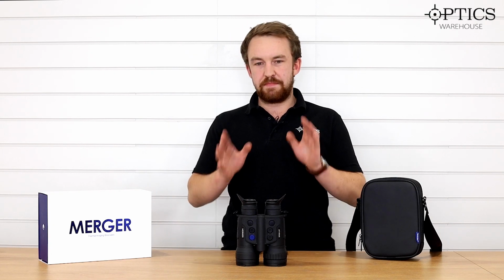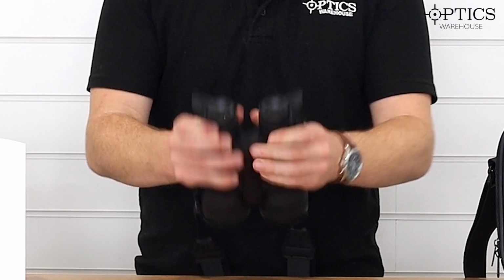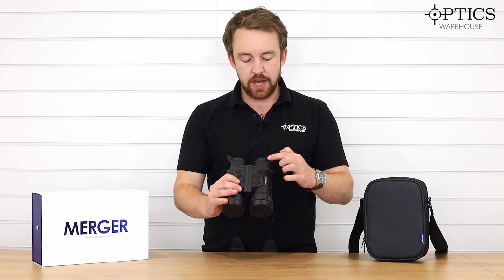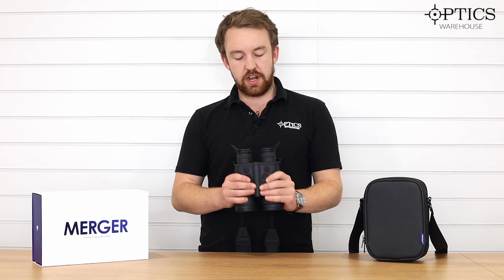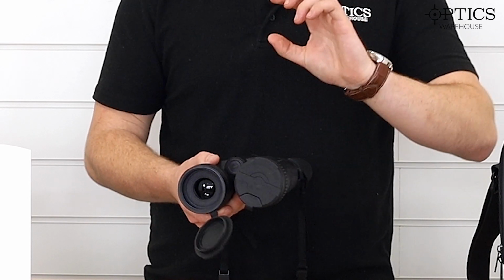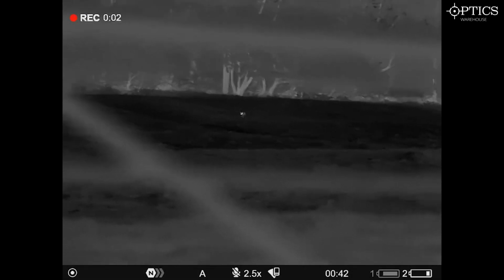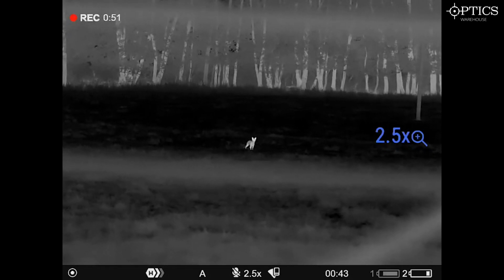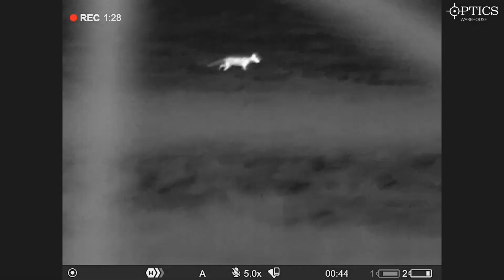The NEW Pulsar Merger XP50 LRF Thermal Binoculars - Quickfire Review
Pulsar Merger XP50 LRF Thermal Binoculars

Optics Warehouse's resident Night Vision and Thermal expert, James McDermott, looks at the NEW Pulsar Merger XP50 LRF Thermal Binoculars .

You can find the Pulsar Merger XP50 LRF Thermal Binoculars